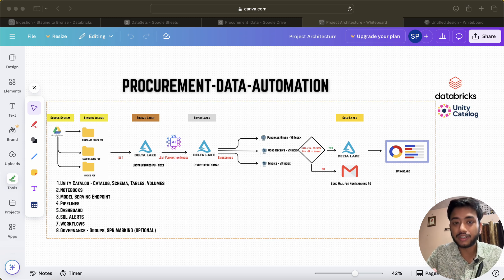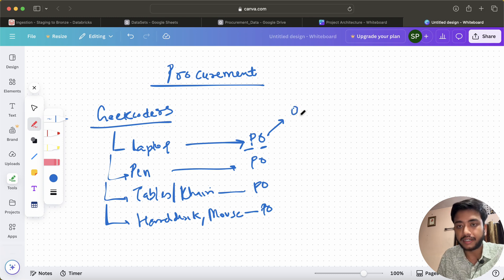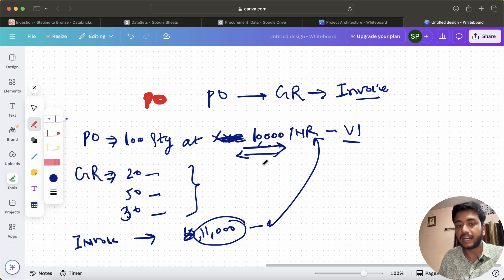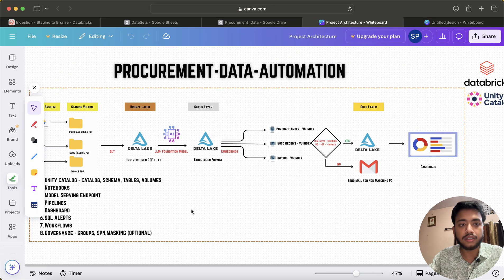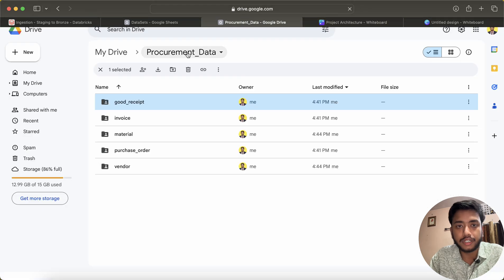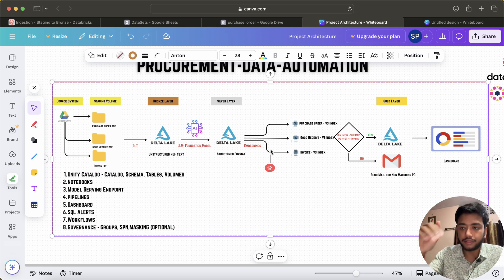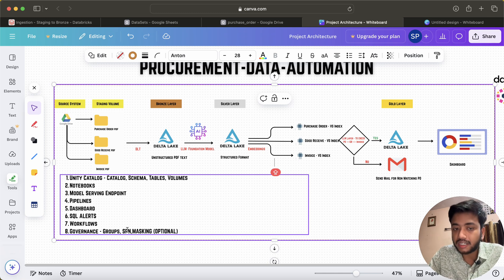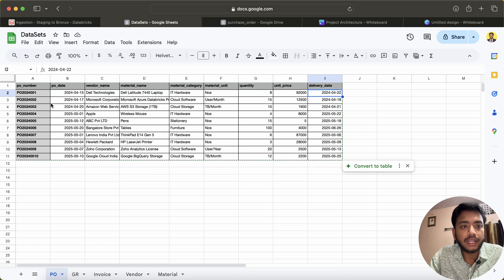Databricks End-End Project with Delta Lake And Gen AI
The project automates procurement document validation by building a pipeline in Databricks using LLMs, embeddings, Delta Lake, and Unity Catalog.

📊 Architecture Breakdown
1. Source System & Staging
PDFs for PO, GR, and Invoice are stored in Google Drive(ADLS/S3)
Pulled into staging volume using Databricks
2. Bronze Layer – Unstructured Text
PDF documents are read and parsed (DLT)
Unstructured content stored in Delta Lake as raw text
3. LLM Foundation Model
A Large Language Model (LLM) is applied to extract structured fields like:
vendor_name, po_number, quantity, price, invoice_amount, etc.
4. Silver Layer – Structured Format
Clean, structured data stored in Delta Lake tables
Embeddings are generated and stored for semantic search
5. Vector Search Indexing
POs, GRs, and Invoices are indexed using Vector Search(Optional)
Each document type is compared using semantic matching
6. Matching Logic
LLM layer performs 2-way or 3-way match logic:
PO ↔ GR ↔ Invoice
If matched:
Data pushed to Gold Layer and shown on dashboard
If not matched:
Email alerts are triggered for mismatches
7. Gold Layer + Reporting
Final matched records stored in Delta Lake
Dashboard built for insights (e.g., discrepancy rate, vendor performance,total invoice mismatch)

8. Databricks Components Used
✅ Unity Catalog – Data governance, tables, masking
✅ Model Serving – LLM/embedding inference
✅ Pipelines – DLT and workflow automation
✅ SQL Alerts – Alert on mismatches
✅ Workflows – Schedule and manage pipeline
✅ Governance – SPN, Group-based access

✅ Key Benefits
🔍 Automated document parsing and validation
🤖 AI-powered matching using LLM and embeddings
📈 Real-time dashboards and discrepancy alerts
📧 Auto notifications for non-matching records
🔐 Scalable and governed architecture using Unity Catalog